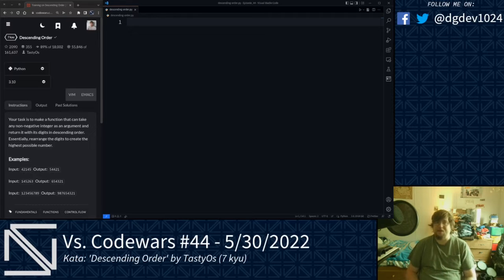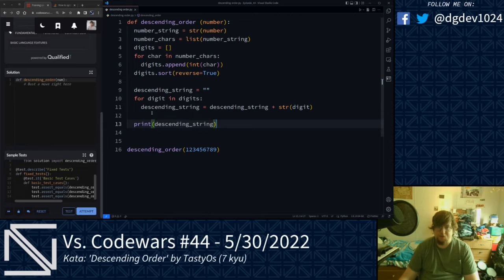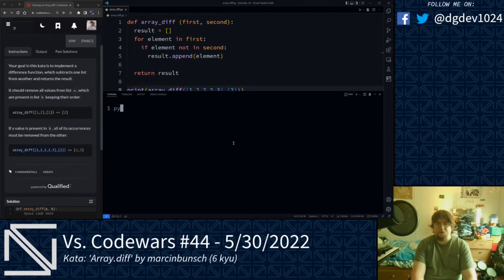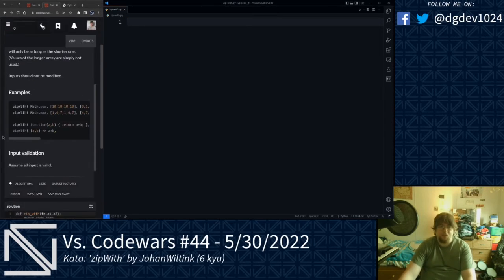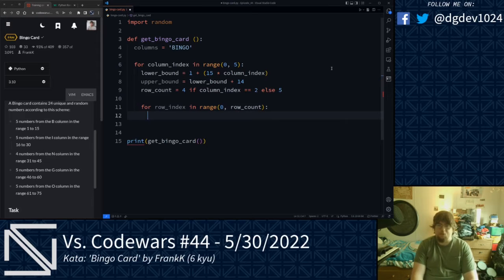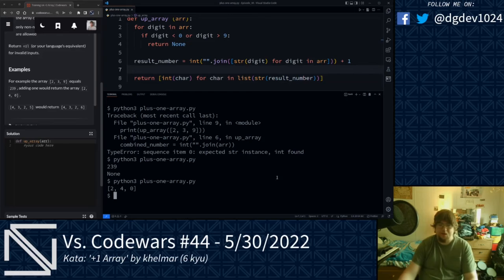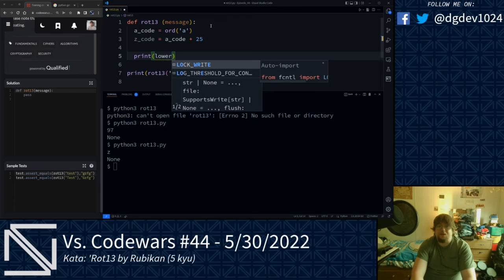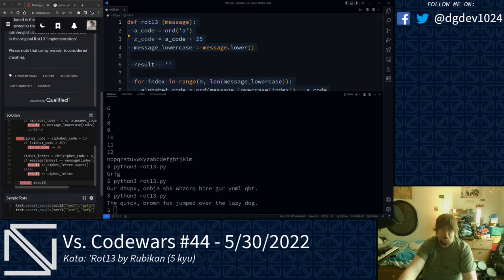Vs. Codewars #44 - The Python Rerun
Please someone let me know if there is a synonym for "Rerun" that starts with a P.

Hello, again! Today on Episode 44 of "Vs. Codewars", we are doing something quite familiar yet quite different. We are going to be revisiting some of the Katas I solved on past episodes of "Vs. Codewars", but in a different programming language - Python! You'll even see Python solves of some Katas that did not make the cut for the previous episodes! Enjoy!

0:00 - Intro
0:59 - "Descending Order" by TastyOs (7 kyu) (Ep. 1)
13:38 - "Don't give me five!" by user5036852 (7 kyu) (Ep. 22)
20:11 - "Array.diff" by marcinbunsch (6 kyu) (Ep. 7)
24:36 - "Multiples of 3 or 5" by jhoffnder (6 kyu) (Bonus)
28:45 - "Sum of Digits / Digital Root" by user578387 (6 kyu) (Ep. 12)
32:45 - "zipWith" by JohanWiltink (6 kyu) (Ep. 31)
37:23 - "Bingo Card" by FrankK (6 kyu) (Bonus - Cut from Ep. 43)
49:23 - "+1 Array" by khelmar (6 kyu) (Ep. 26)
57:55 - "Valid Parentheses" by xDranik (5 kyu) (Ep. 3)
1:02:01 - "Rot13" by Rubikan (5 kyu) (Bonus)
1:15:43 - Outro

As always, if you wish to try these Katas out for yourself, be it in Javascript, Python or another programming language, be sure to do so before watching today's episode!